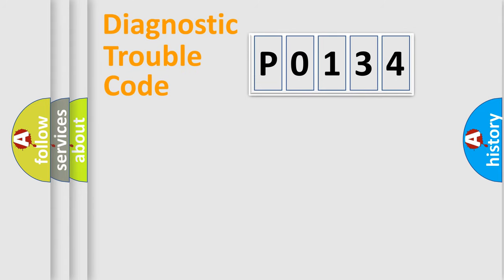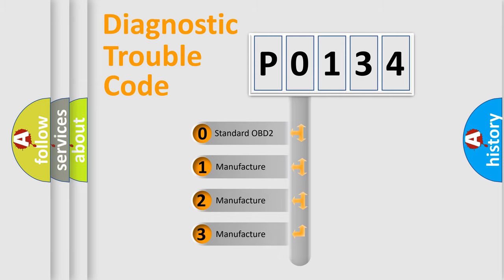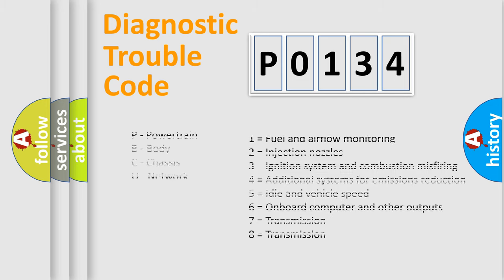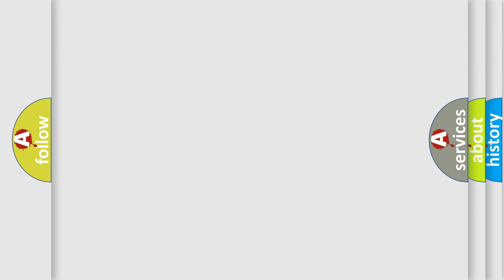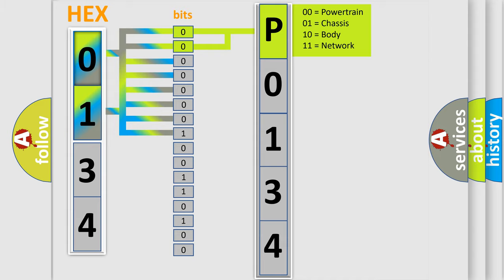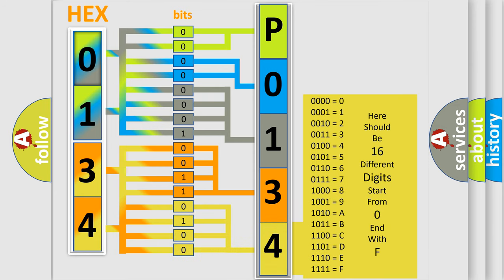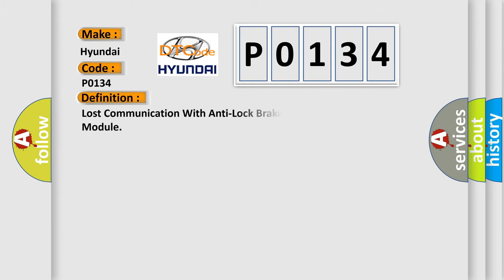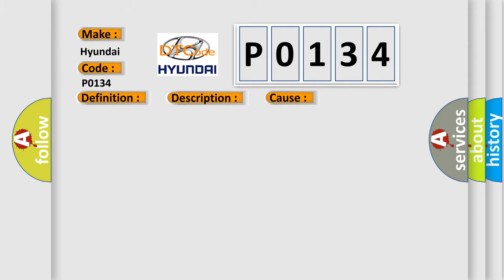DTC Hyundai P0134 Short Explanation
Contents:
0:21 Basic DTC analysis according to OBD2 protocol standard.
1:48 Insight into programming
2:58 A diagnostically understandable description of the Diagnostic Trouble Code
3:05 Basic error definition

Make:
Hyundai
Code:
P0134
Definition: